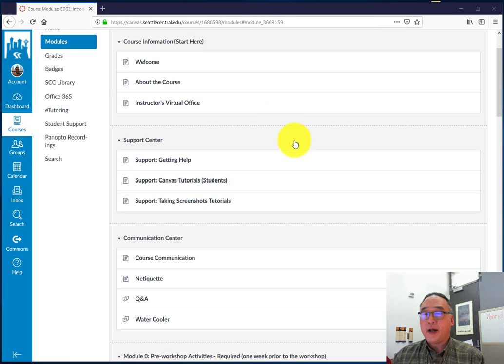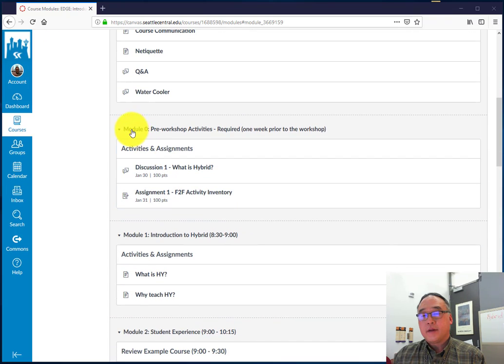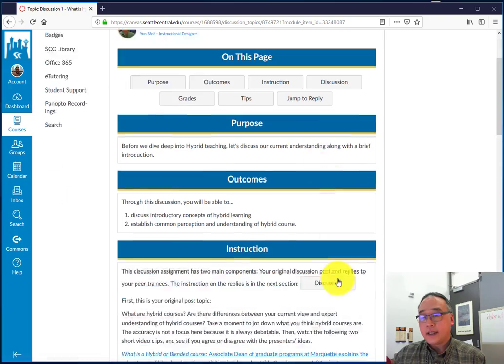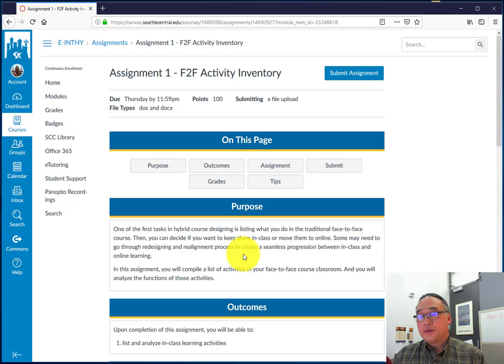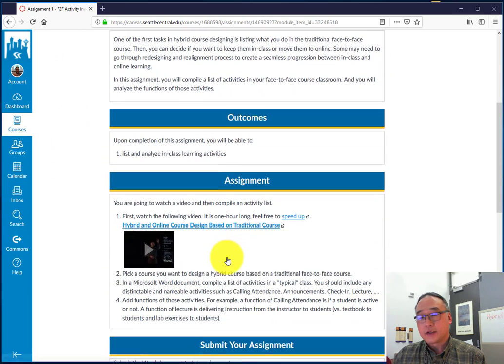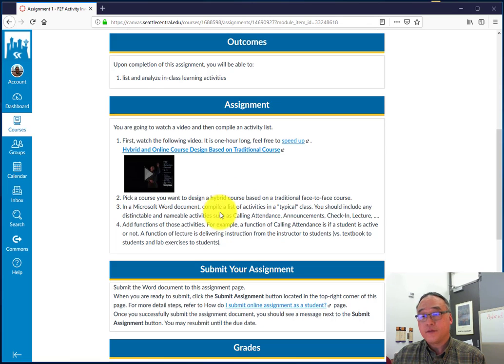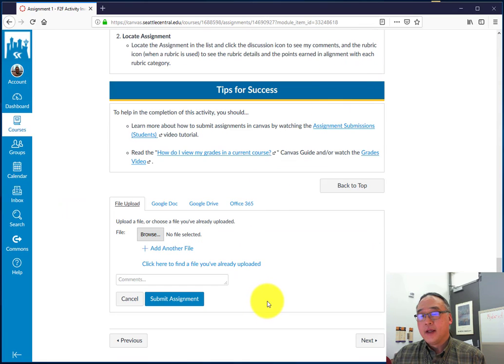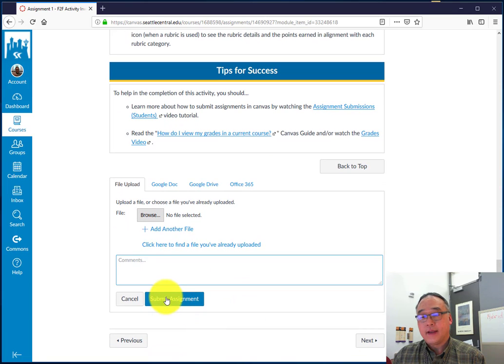EDGE Hybrid Teaching and Learning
Introduction to Hybrid Teaching and Learning workshop by Yun Moh